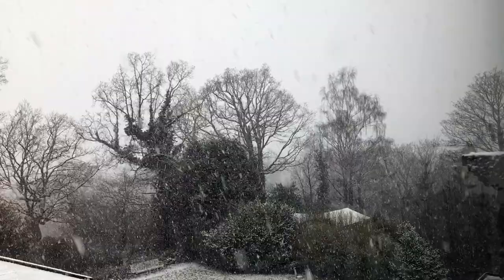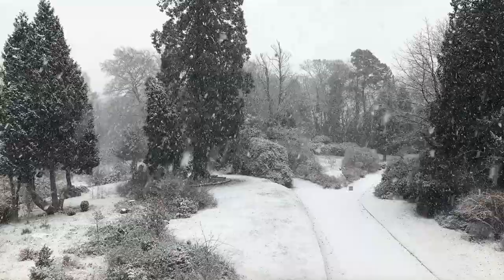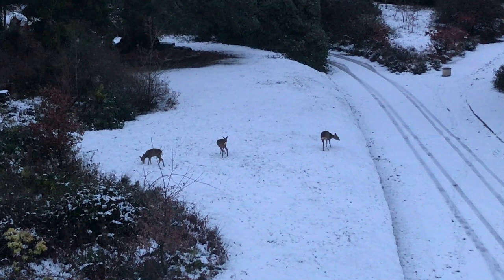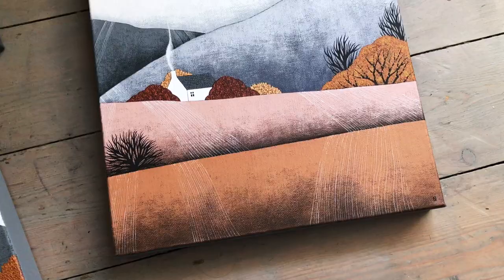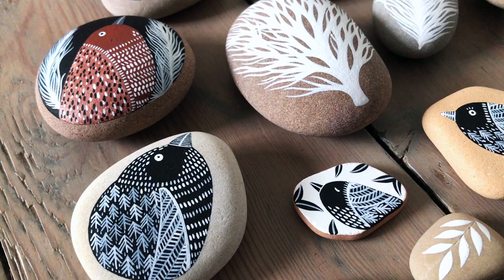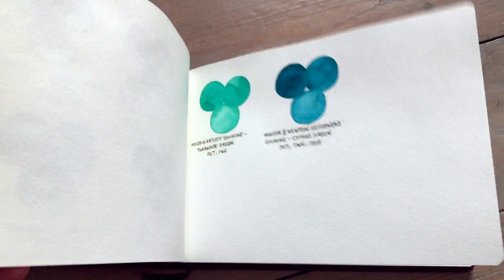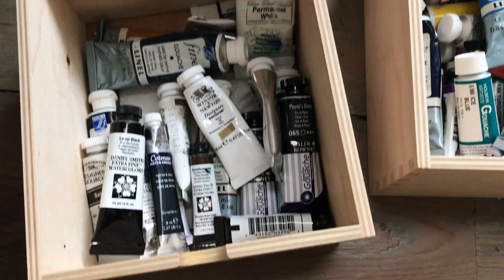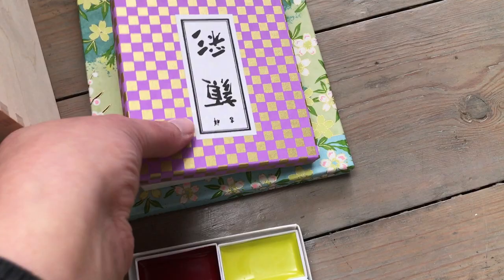ARTIST VLOG 36 ✷ My Current Watercolour Collection ✷ Sharing New Artwork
Welcome to another Artist / Studio Vlog! In this one, we have massive amounts of snow, lots of new artwork, and I'll share my watercolour and gouache collection with you while talking about what's coming up on the channel.

ART SUPPLIES

LINKS

MUSIC